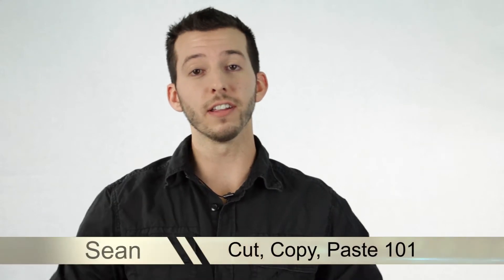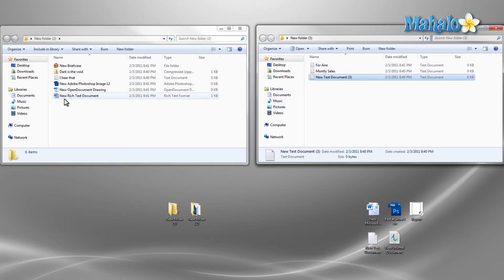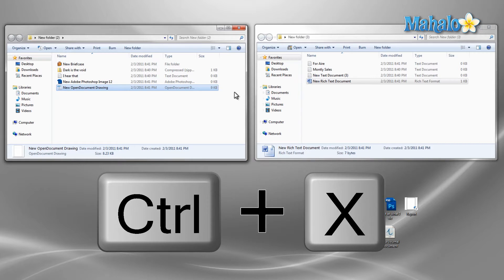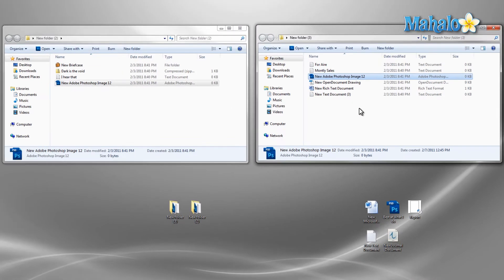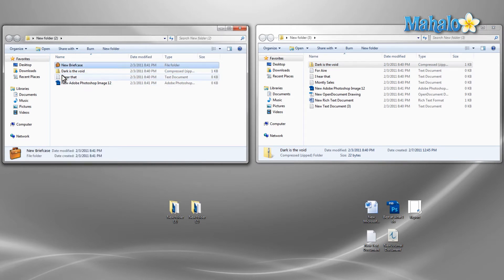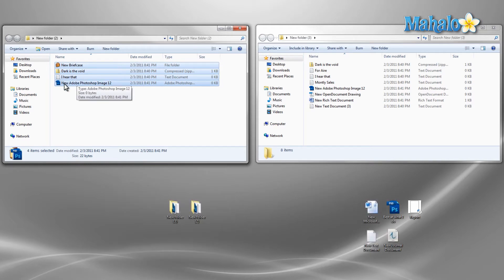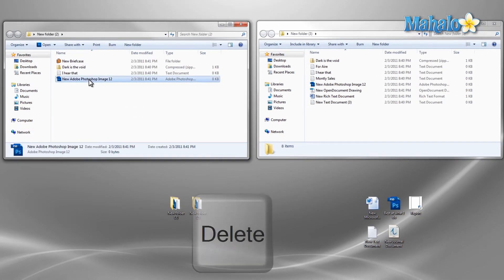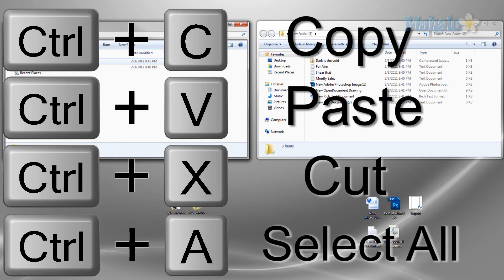Learn Windows 7 - Copy and Paste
During this learning lesson, Mahalo's Windows expert, Sean Hewitt, shows you how to cut, copy, delete and paste like a pro. He also shows you the keyboard shortcuts you'll need to know, and how to handle mutable files.